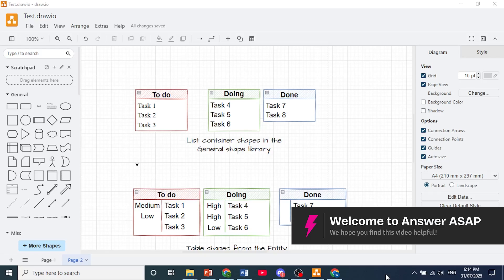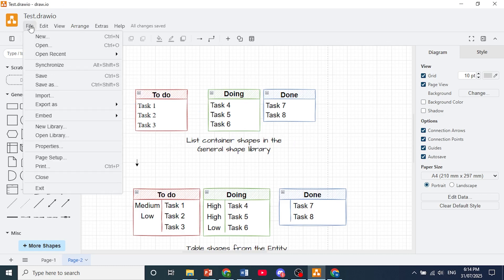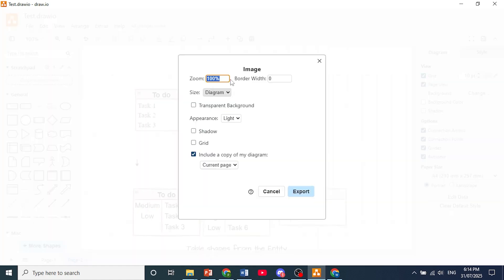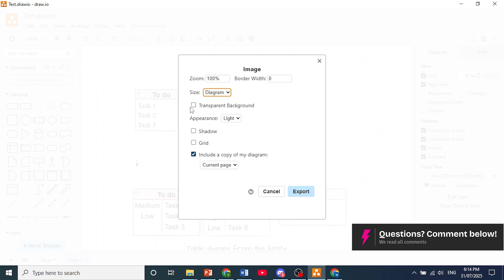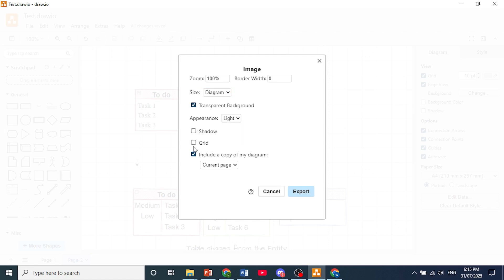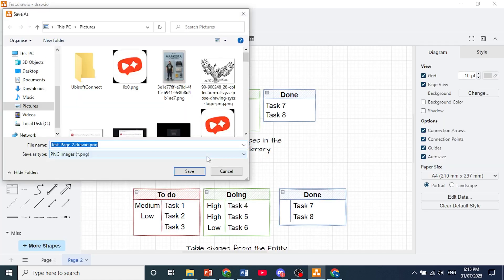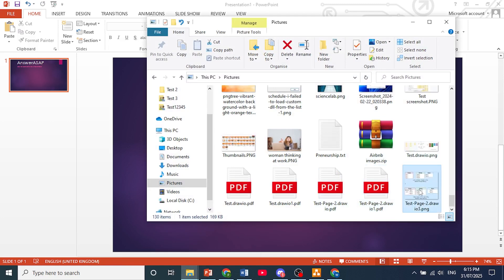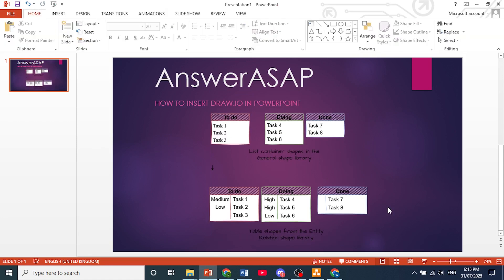How to INSERT Draw.io in PowerPoint (Step by Step)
See how to embed draw.io diagrams directly into PowerPoint slides to enhance your presentations with dynamic visuals. Please consider liking the video and letting us know if you have any comments, ideas or questions, we really appreciate any feedback! We have plenty of other tutorials on our channel so come and see if we can help you with anything else :)